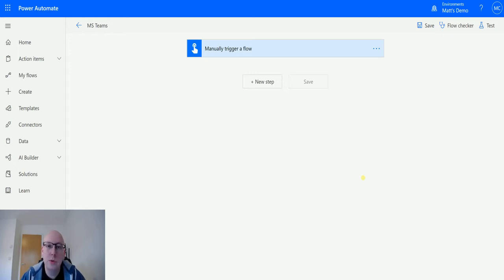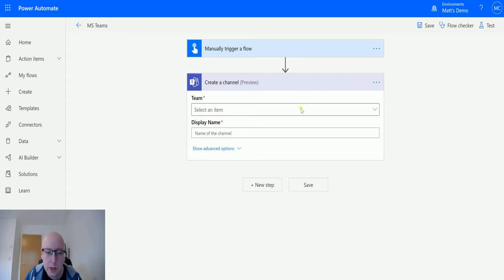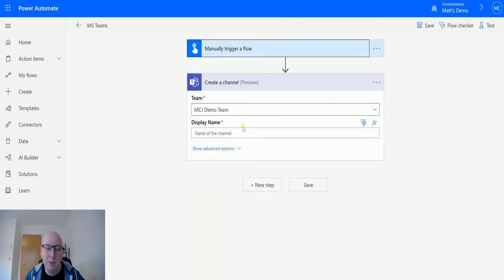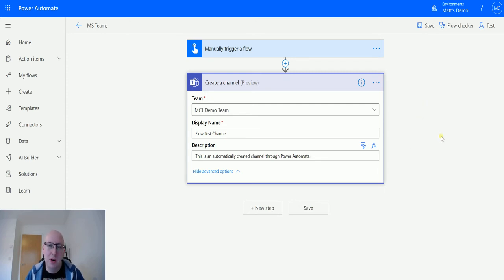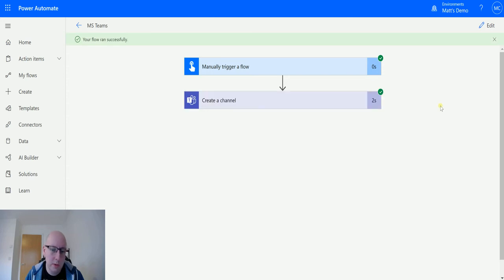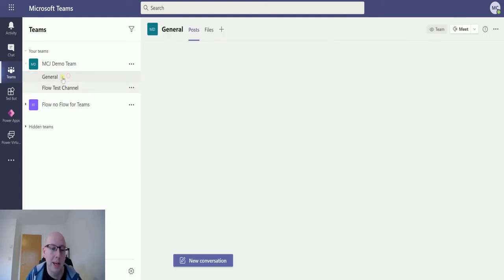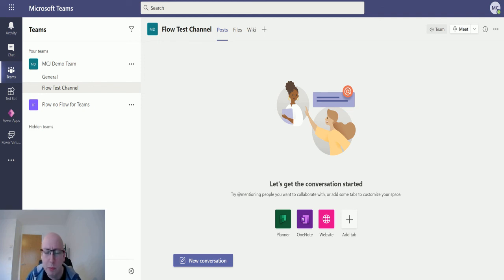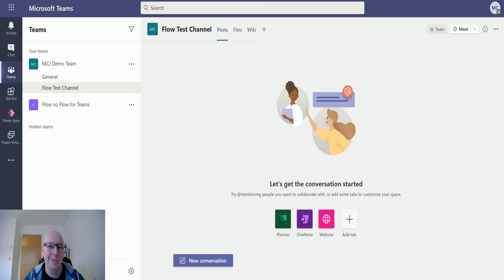Microsoft Teams Flow Actions: Create A Channel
In this video, I go through the Microsoft Teams Action - Create a Tchannel (preview). Power Automate is a powerful automation and integration tool with over 300+ data connectors.